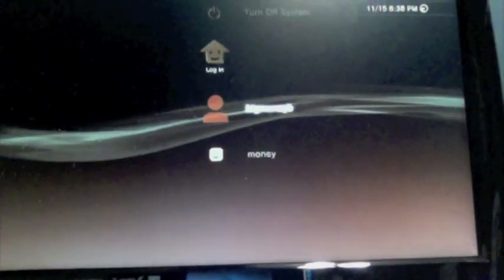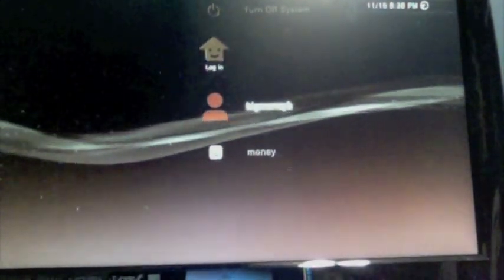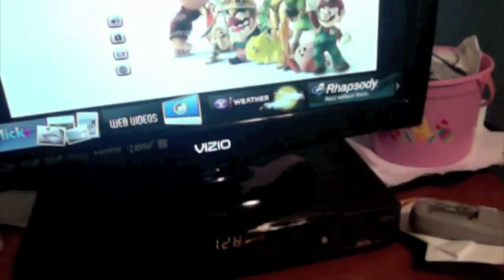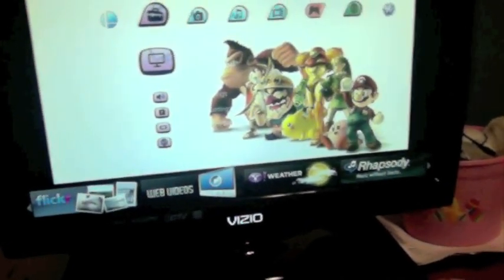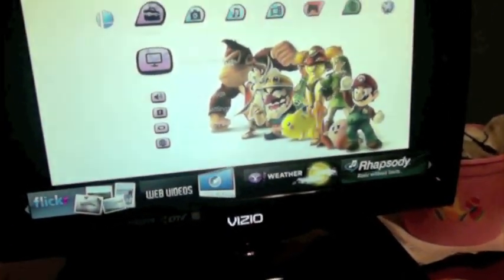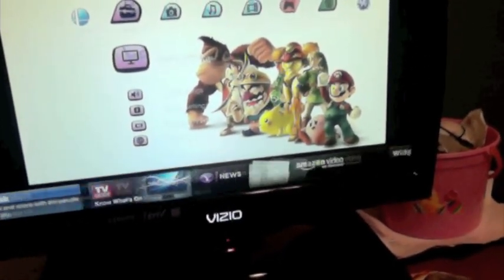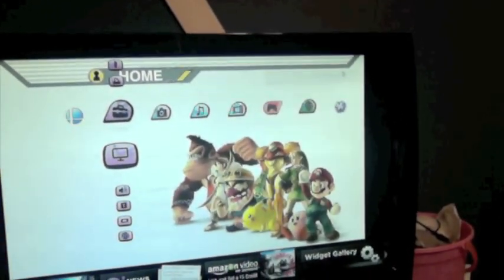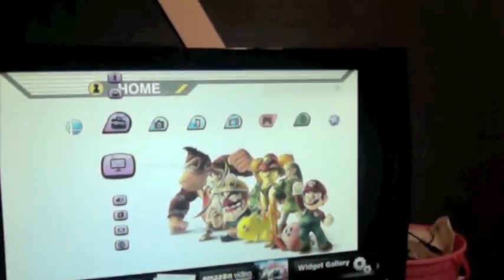Gaming setup HD Vizio TV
a lil something something